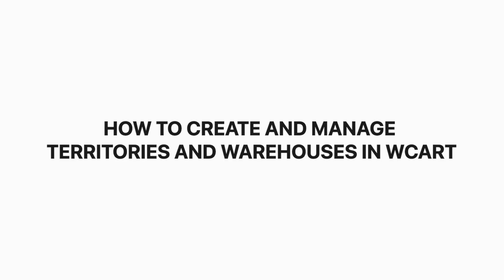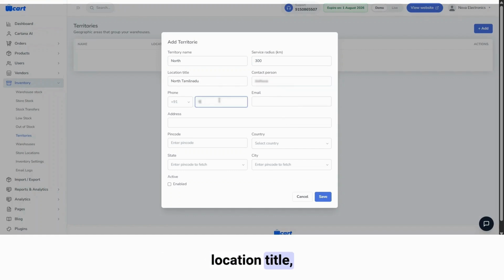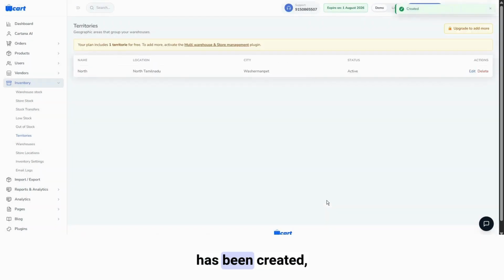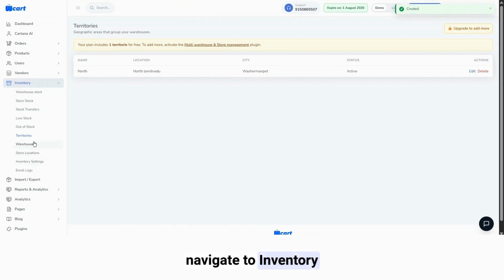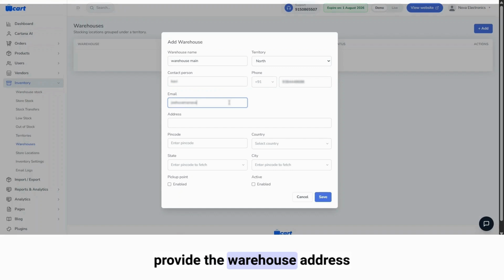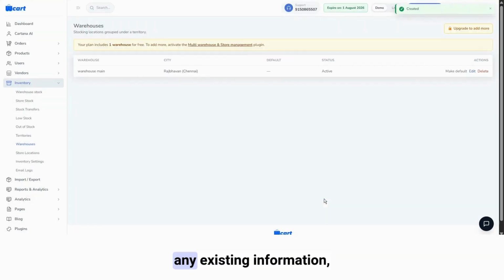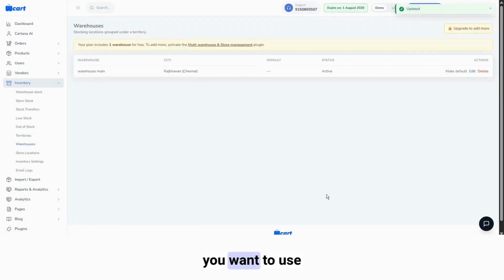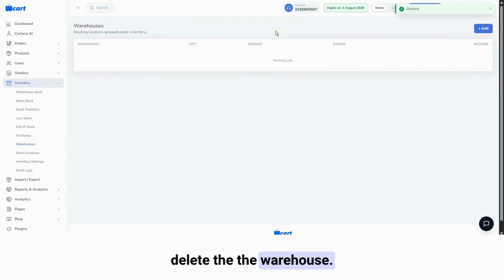Multi Warehouse Inventory Setup for Ecommerce Stores | Wcart Walkthrough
Learn how to manage warehouse and territory settings in Wcart, the AI powered headless ecommerce platform built for B2B, D2C, and marketplace sellers. This step by step warehouse management tutorial shows you how to add, edit, and organize territories and warehouses directly from the Wcart admin dashboard.

Whether you are setting up a new store or optimizing an existing one, this territory setup and warehouse management walkthrough helps you control delivery zones, inventory routing, and order fulfillment more accurately. You will see the exact clicks needed to configure both settings without any technical background.

What you will learn in this video:

How to open the Manage Territory section and add a new territory
How to set a territory name, service radius, and location details
How to edit an existing territory when your delivery zones change
How to open the Manage Warehouse section and add a new warehouse
How to enter warehouse contact and address details
How to edit warehouse details and set a default warehouse
How to safely delete a warehouse or territory using the confirmation step

Chapters:
0:00 Wcart Admin Dashboard Overview
0:12 Adding a New Territory (Name, Radius, Contact Info)
0:28 Enabling and Saving the Territory
0:40 Editing an Existing Territory
0:52 Switching to Warehouse Management
1:04 Adding a New Warehouse (Details & Address)
1:20 Warehouse Created and Listed
1:32 Editing Warehouse Details
1:44 Setting a Default Warehouse
1:52 Deleting a Warehouse (Confirmation Step)

Which part of warehouse or territory management would you like a deeper walkthrough on? Drop it in the comments and we will cover it in the next video.

Frequently Asked Question :

1. What is a territory in Wcart?
A territory in Wcart is a geographic zone you define to group your warehouses and delivery coverage. You give it a name, a service radius in kilometers, and location details like address, pincode, state, and city. Territories help Wcart figure out which warehouse should serve which customer area.

2. How do I add a new territory in Wcart?
Go to Inventory in the left sidebar, then click Territories. Click the Add button in the top right corner, fill in the territory name, service radius, location title, contact person, phone number, email, and address, then enable the Active toggle and click Save.

3. What does the service radius field control?
Service radius sets how far, in kilometers, a territory's coverage extends from its base location. This determines which delivery zone a customer falls into and which warehouse gets prioritized for order fulfillment in that area.

4. Can I edit a territory after creating it?
Yes. From the Territories list, click Edit next to the territory you want to update. You can change any field, including the pincode, country, state, or city, and save the changes. The updated details reflect immediately in the territory list.

5. What is a warehouse in Wcart, and how is it different from a territory?
A warehouse is a physical stocking location tied to a territory. While a territory defines the delivery zone, the warehouse is the actual place inventory ships from. Each warehouse is linked to a territory during setup so Wcart knows which zone it serves.

6. How do I add a new warehouse?
Go to Inventory, then Warehouses, then click Add. Enter the warehouse name, select the territory it belongs to, add contact person, phone, email, and address details, then decide whether to enable Pickup Point and Active status before saving.

7. What does the Pickup Point option do?
Enabling Pickup Point on a warehouse allows it to function as a location where customers can collect their orders directly instead of receiving home delivery, giving you a click and collect option without extra setup.

8. What happens when I set a warehouse as default?
Marking a warehouse as default tells Wcart to use that location as the primary fulfillment point when no specific territory match applies. You'll see a Default label next to that warehouse in the list once it's set.